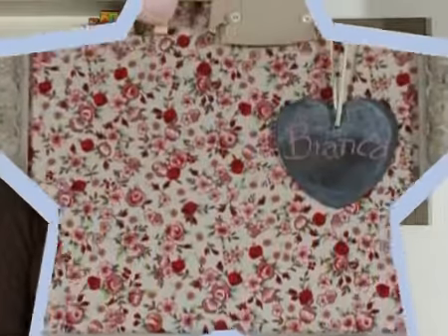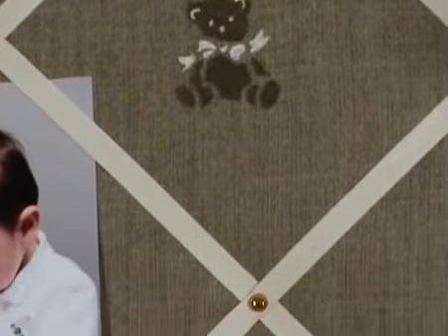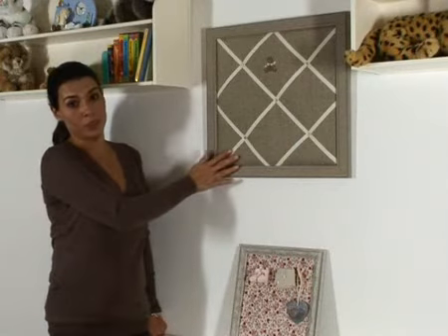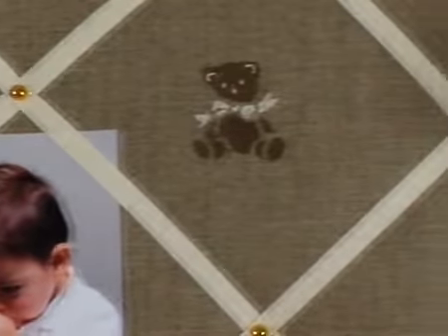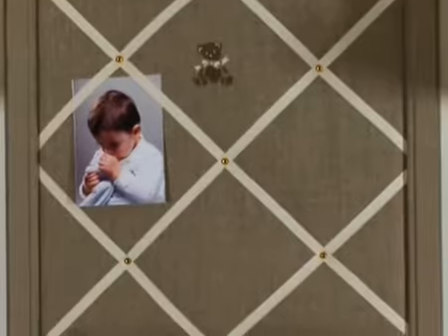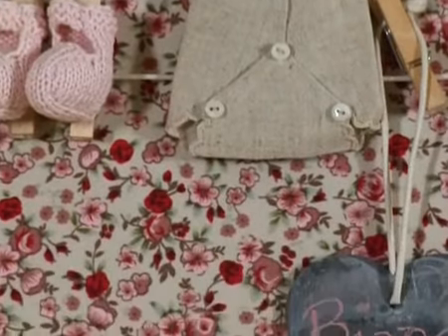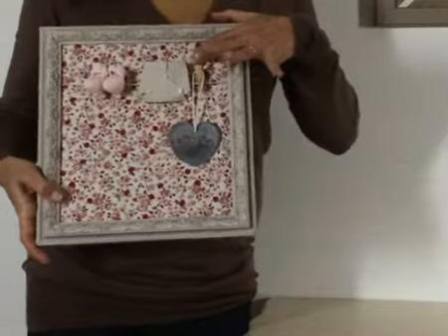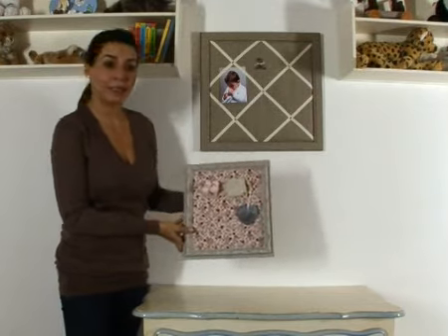Photo Boards and Wall Frames by Urbanmummy UK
To help you add the finishing touches to baby's nursery, Urbanmummy has selected a range of baby bedroom accessories and nursery wall decorations including handcrafted wooden wall frames and photo boards. Our nursery wall frames are both decorative and easy to use,allowing you to slot or peg photographs and use them as picture frames.